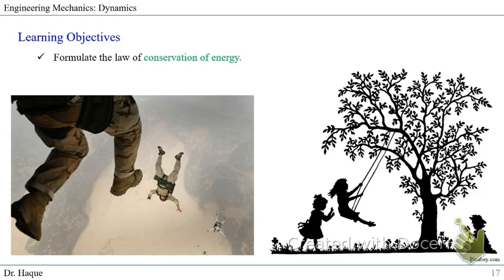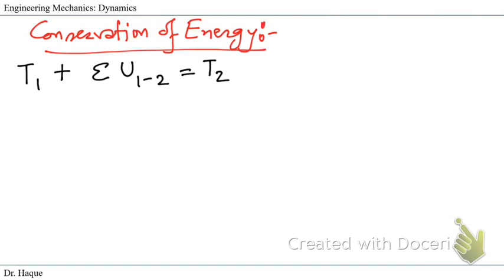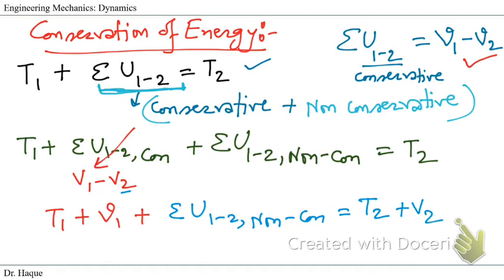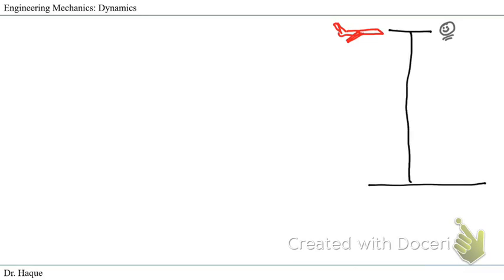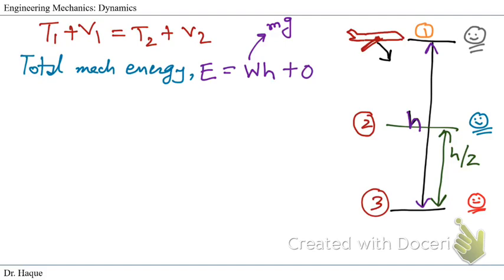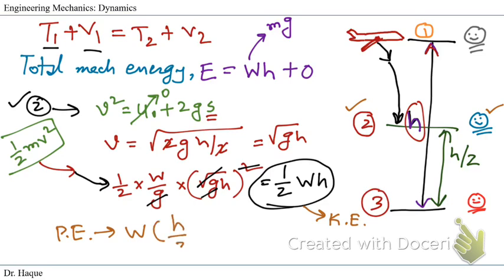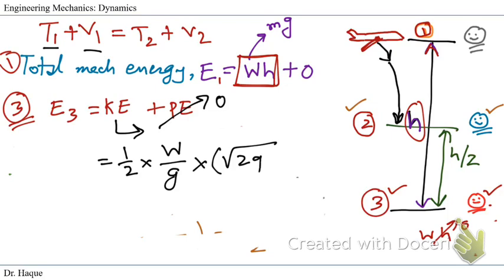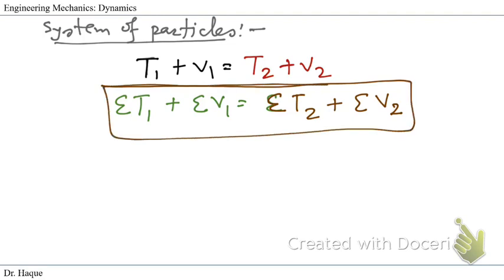Dynamics: Ch 14.6: Conservation of Energy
In this video, we have formulated the law of conservation of energy.